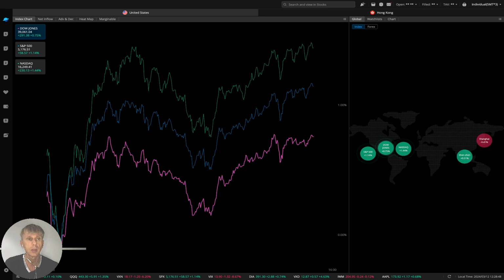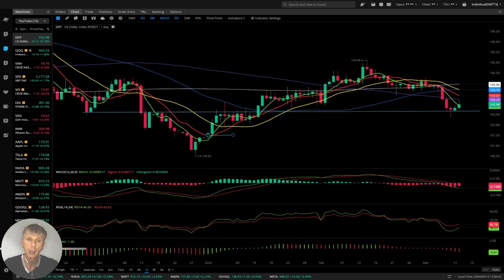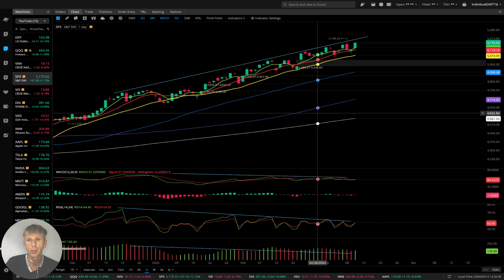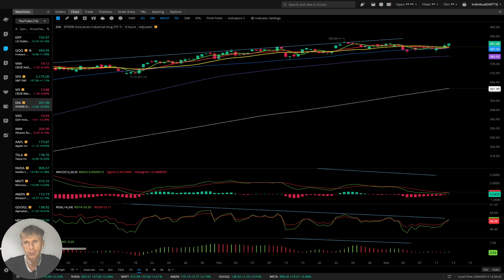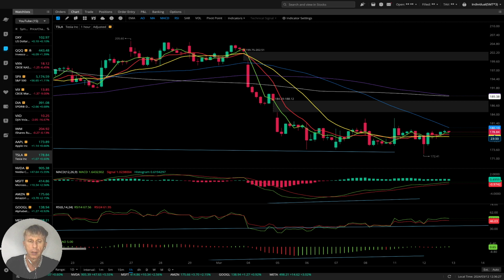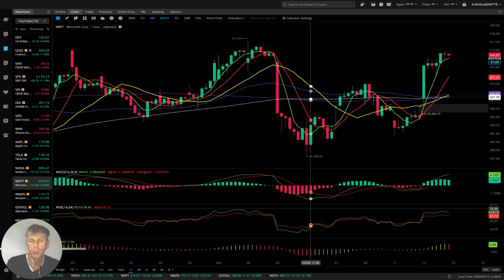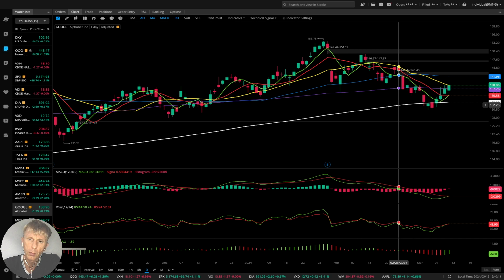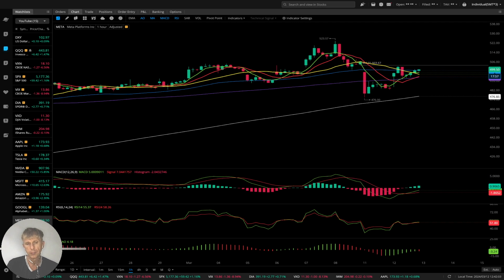DAILY StockMarket UPDATE. STOCK MARKET BULLISH TREND?